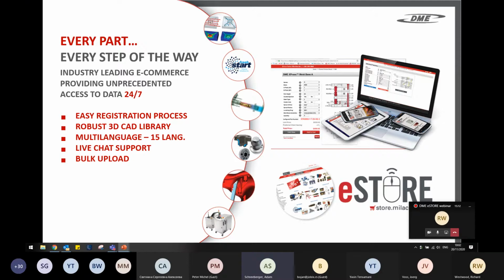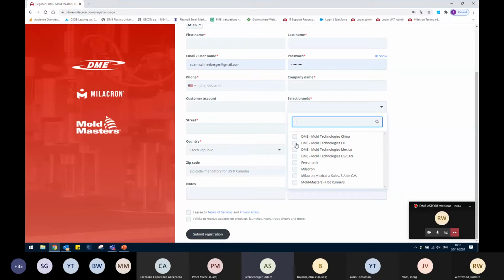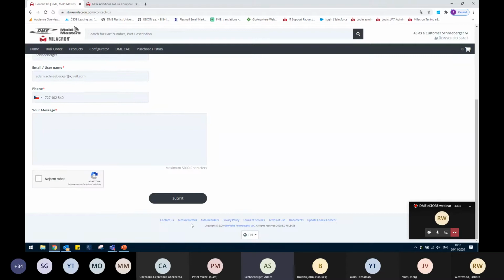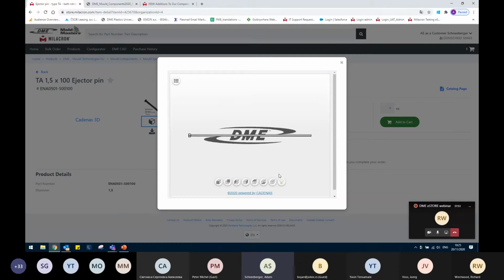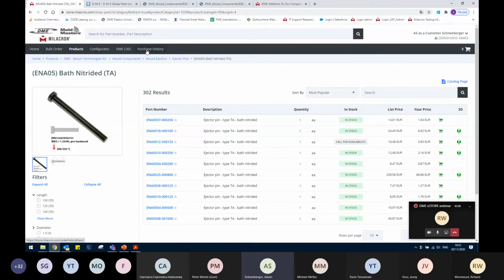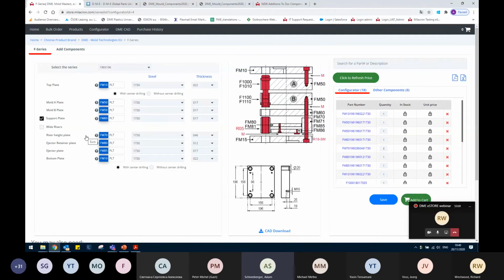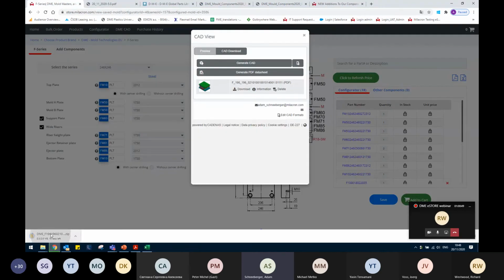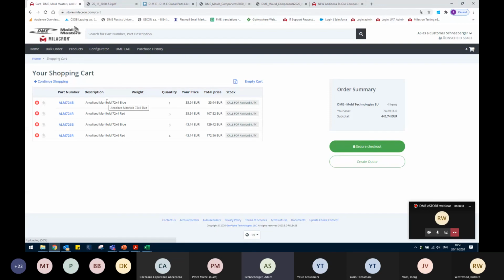DME eSTORE webinar_22 November 2020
Adam Schneeberger /DME`s eCommerce Manager/ was highlighting main DME Europe eSTORE functionalities: multilanguage, 3D CAD data, Configurators, Creating quote and order, Bulk upload etc. All in a live demo for both beginners and also experienced users.
Feel free to register to our eSTORE at: store.milacron.com